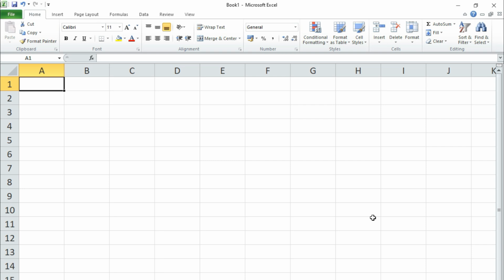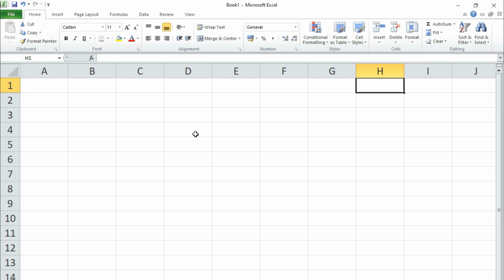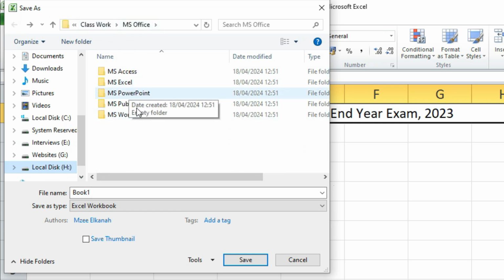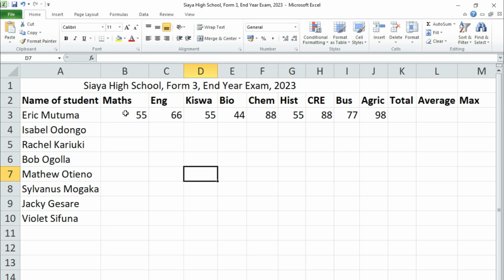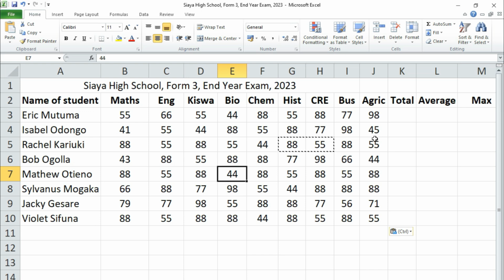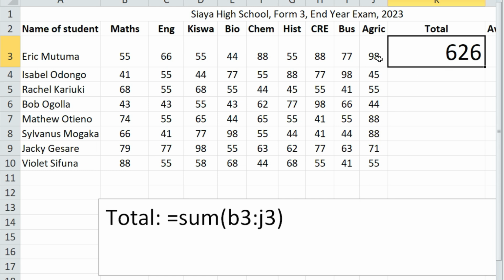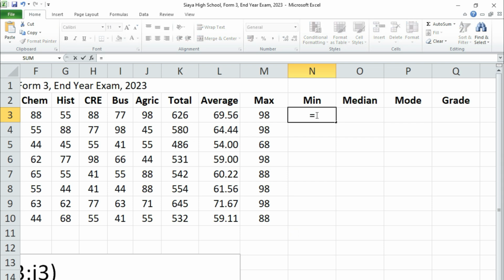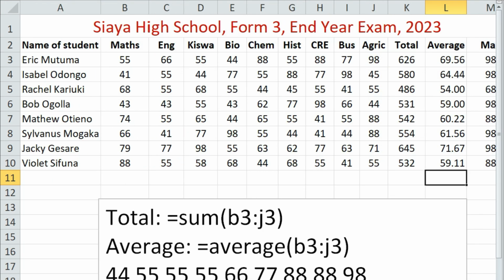Master Microsoft Excel Basics & Calculations! - ALL IN ONE - ENTERING DATA AND DOING CALCULATIONS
📊 Master Excel Basics & Calculations! 📈

👋 Welcome to our comprehensive guide to Microsoft Excel for beginners! Whether you're a student, professional, or just looking to enhance your spreadsheet skills, this tutorial is perfect for you.

In this video, we'll take you through the fundamentals of Excel, starting from the ground up. From understanding the interface to performing basic calculations, you'll gain the confidence to navigate Excel like a pro.

Here's what you'll learn:
1️⃣ Introduction to Excel: Get familiar with the interface, including ribbons, cells, rows, and columns.
2️⃣ Data Entry: Learn how to input data efficiently and effectively, avoiding common mistakes.
3️⃣ Basic Calculations: Discover how to perform simple calculations using Excel formulas and functions such as SUM, AVERAGE, MAX, MIN etc to analyze your data effortlessly.

By the end of this tutorial, you'll have a solid foundation in Excel and be equipped with the skills to tackle various tasks, from budgeting to data analysis.

🚀 Ready to excel in Excel? Hit play and start mastering the world's most popular spreadsheet software today!